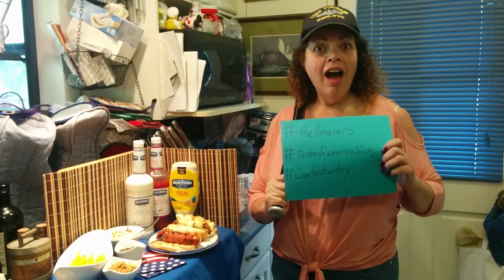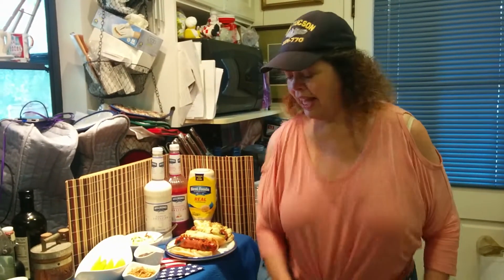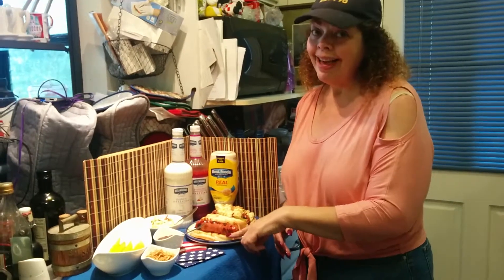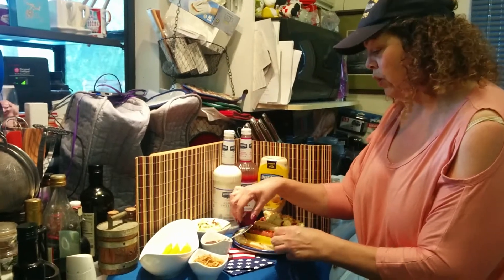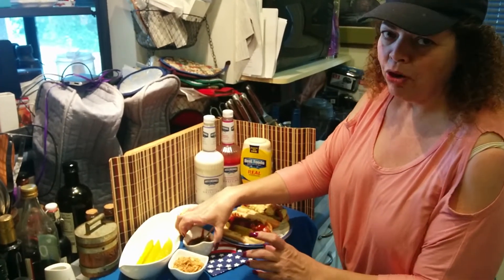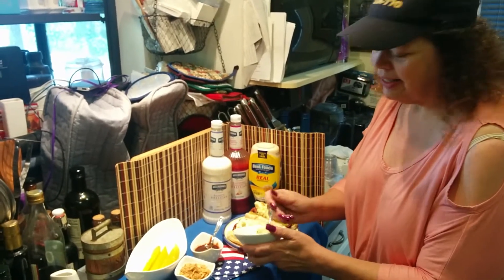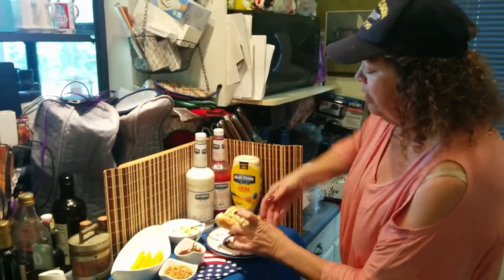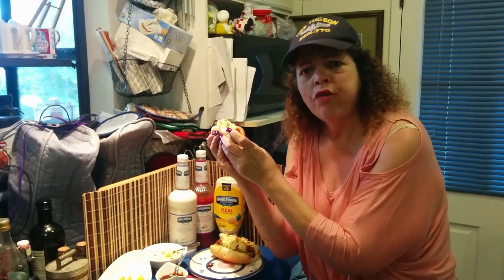Hellman's Picnic Dog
PICNIC DOGS WITH BACON RANCH POTATO SALAD

Ingredients:
4 Chicken Apple Sausages
1 tablespoon bacon fat (leftover from making the potato salad…or breakfast…or pretty much ANY meal in MY house!). Or you can substitute canola oil
1/2 cup Your Favorite BBQ Sauce
2 tablespoons Hellmann’s Raspberry Vinaigrette Dressing
1 teaspoon Louisiana Hot Sauce
8 teaspoons Hellmann’s Real Mayonnaise
4 Hot Dog Buns
1 Kosher Pickle
1 cup Bacon Ranch Potato Salad (recipe below)
4 teaspoons French Fried Onions

Directions:
Preheat grill to 350 degrees.
Rub sausages in bacon fat and place on the grill. Close grill lid and grill 8-10 minutes, turning frequently, until sausages are hot and have beautiful grill marks. (Thy may split a bit and that’s perfectly ok).
While sausages are cooking, whisk Hellmann’s Raspberry Vinaigrette Dressing into BBQ Sauce.
Split hot dog buns and spread 1 teaspoon Hellmann’s Real Mayonnaise on each cut side. Place, cut side down, on the grill and grill 1-2 minutes, or until beautifully browned.
To assemble, place 1 chicken apple sausage on each hot dog bun. Cut pickle into 4 spears and nestle 1 spear next to each sausage. Drizzle sausages with 1 tablespoon of Raspberry BBQ Sauce. Top sausage with 1/4 cup of Bacon Ranch Potato Salad and sprinkle the top with 1 teaspoon of French fried onions. (Of course you can customize the amounts of the toppings to your liking. I’m not coming over to your house with my measuring spoons! Unless you WANT me to!)
6. Enjoy with LOTS of napkins!

BACON RANCH POTATO SALAD RECIPE:
Ingredients:
4 large Russet “Baking” Potatoes
4 teaspoons Olive oil
3 teaspoons Kosher salt, divided
2 1/2 teaspoons cracked black pepper, divided
6 slices thick cut Bacon
1 cup Hellmann’s Ranch Dressing
2 tablespoons Yellow Mustard
5 green onions

Directions:
Preheat grill to 450 degrees.
Poke potatoes all over with a fork, then coat liberally with olive oil. Sprinkle each with about 1/2 teaspoon salt and 1/4 teaspoon pepper. Wrap in heavy duty aluminum foil and place on grill. Cook 30 minutes, or until fork tender. Remove from gill and place in fridge overnight.
When ready to make potato salad, set a skillet over medium heat and cook bacon until crisp. When cool enough to touch, roughly chop.
Whisk Hellmann’s Ranch Dressing, Dijon mustard, remaining salt and remaining pepper together in a large bowl.
Remove potatoes from the fridge, unwrap and cut into cubes.
Gently fold potatoes, bacon and green onions into dressing.